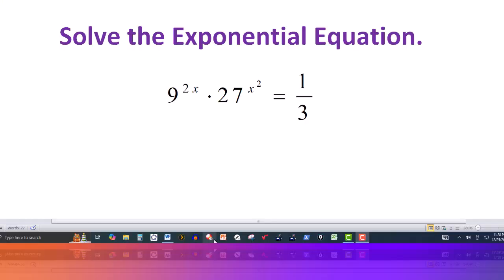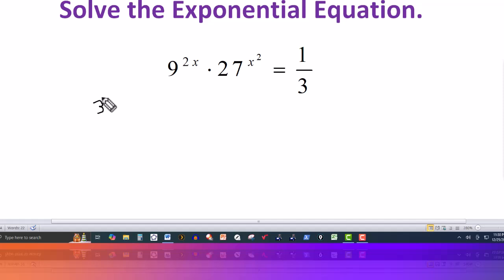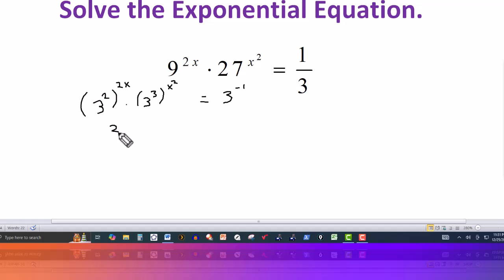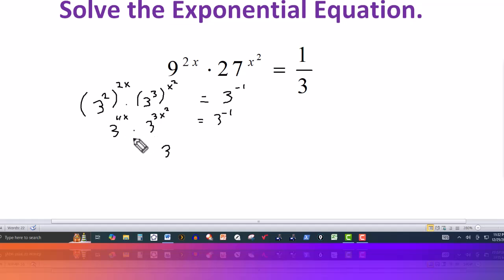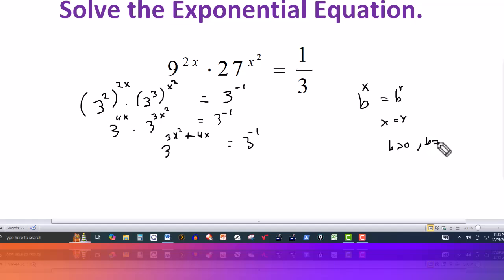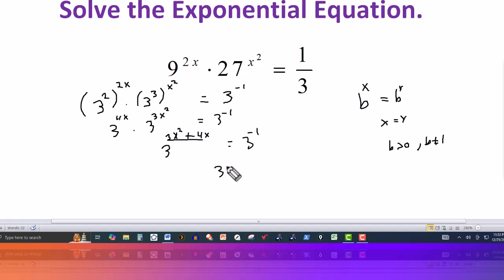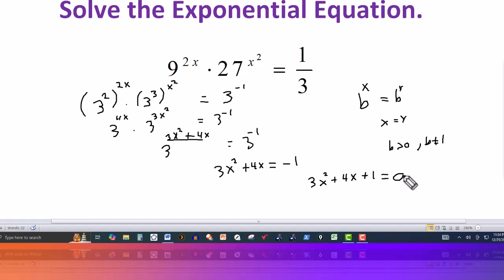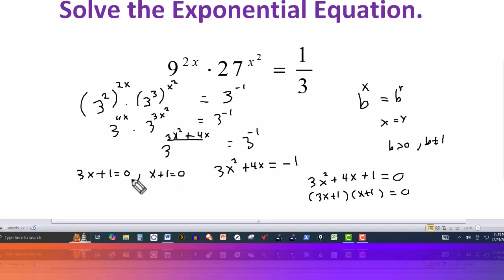Solve the Exponential Equation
In this video, we use some basic algebra concepts to solve an exponential equation.